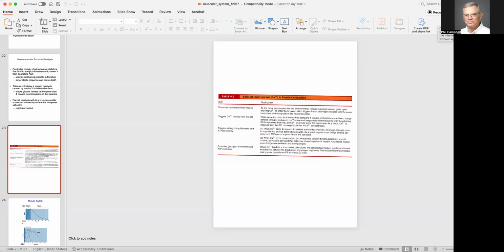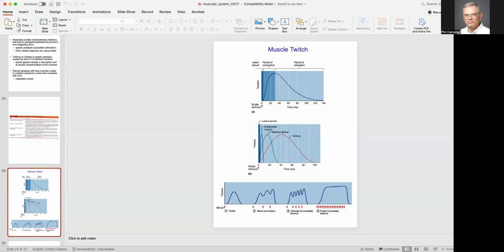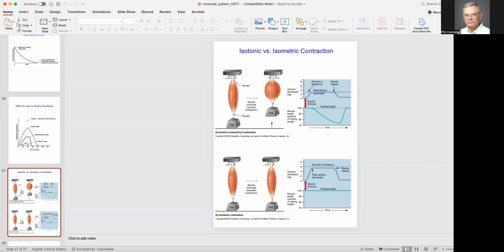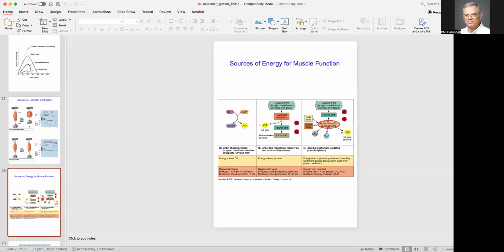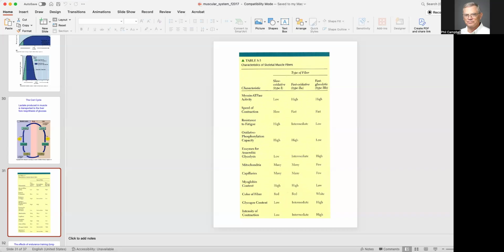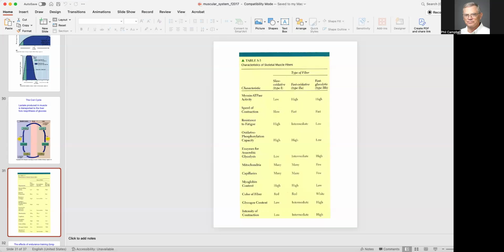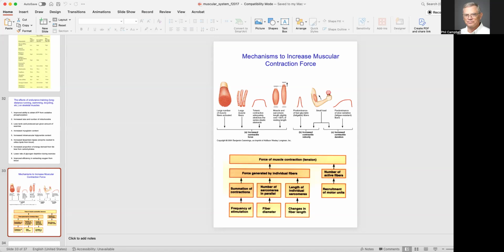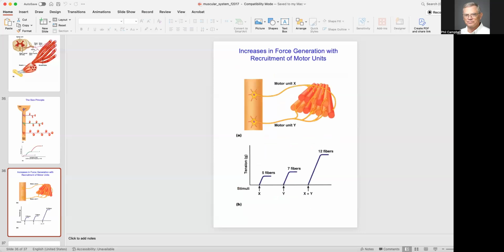oct 7 lecture